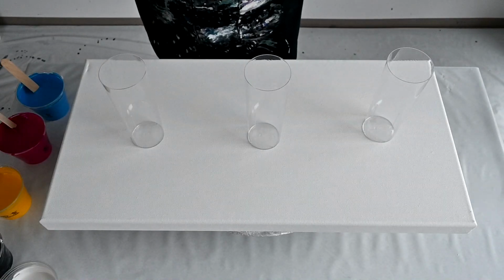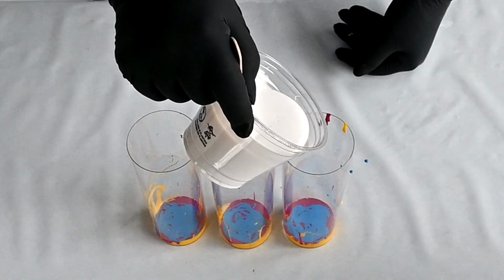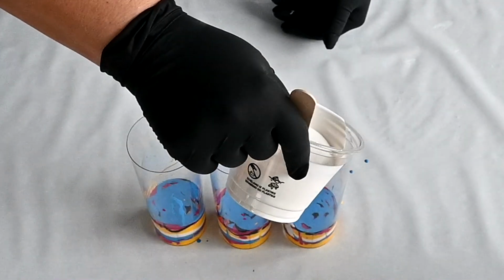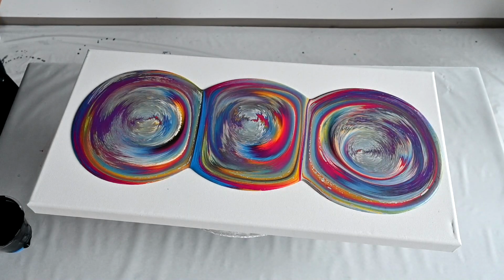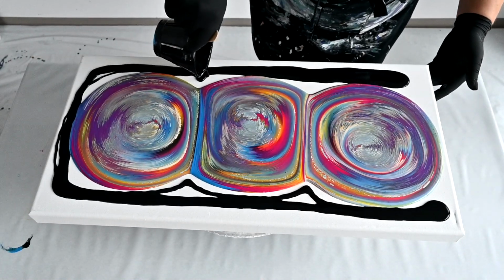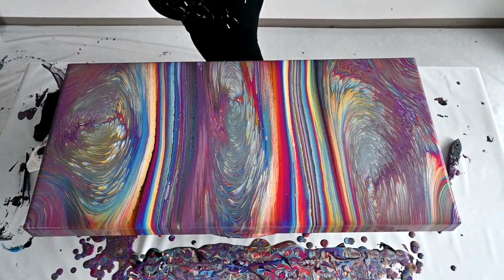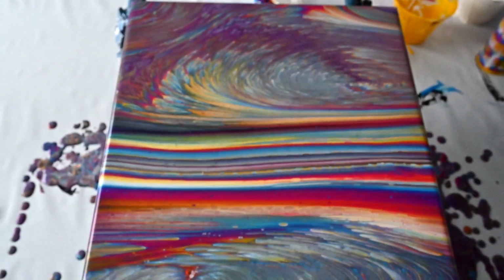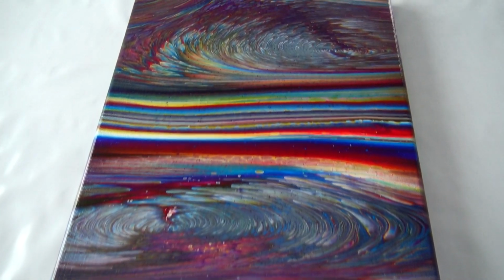Vibrant Metamorphosis: Spinner Painting Tutorial Unveiling Primary Colors & Straight Pour Technique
Welcome to the mesmerizing world of spinner painting! In this captivating tutorial, witness the breathtaking transformation of primary colors on canvas. Prepare to be amazed as vibrant hues come alive, transcending ordinary pigments into a symphony of art with Straight pour technique. Join us on a visual journey as we unlock the secrets of creating spellbinding masterpieces through the technique of spinner painting. Discover the artistry of manipulating primary colors in this mesmerizing tutorial. Dive deep into the process of creating a vibrant metamorphosis on canvas through the power of spinners. Unveil the true potential of primary colors as they merge, blend, and evolve into an extraordinary ensemble of shades. Immerse yourself in the sheer magic of this dynamic painting technique that is bound to leave you in awe.
Don't miss the opportunity to be part of this awe-inspiring transformation. Watch now and immerse yourself in the world of vibrant colors, spinner painting technique, and the enchanting allure of primary colors. Unveil the mesmerizing beauty that lies within the realm of artistic creation.

As always, I'm incredibly grateful for your support and love. Your comments, likes, and shares mean the world tome. They inspire me to keep experimenting and creating. So, keep them coming! 💬👍💖

Stay creative and keep pouring!
Love,
Fiona Art 🎨💖

I am thrilled to announce that I will teach this technique among Reverse flower dip at Fluid Art Boutique!
We will be teaching at the gorgeous Fitzpatrick Castle & Hotel, just outside of Dublin, Ireland!  Classes from 7 amazing artists will take place from June 25 thru June 27th, 2024!  You can find all the details on the I hope we see you there!